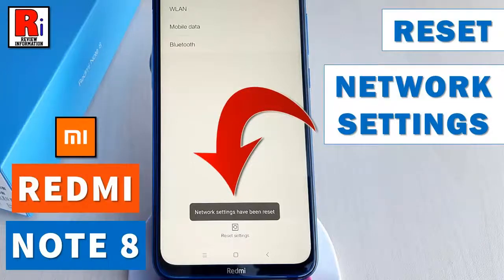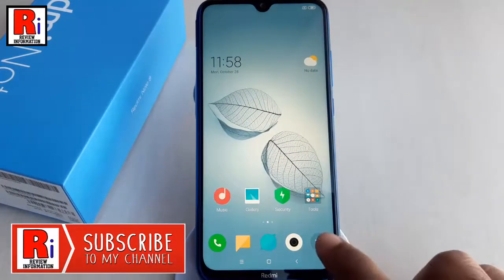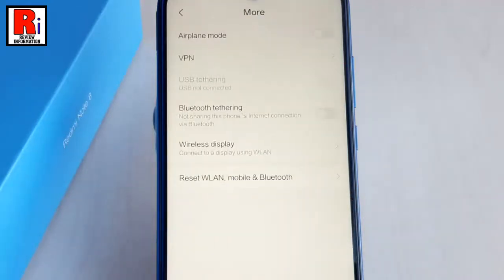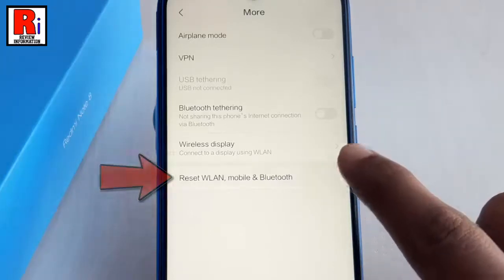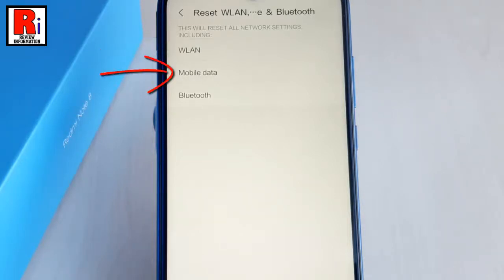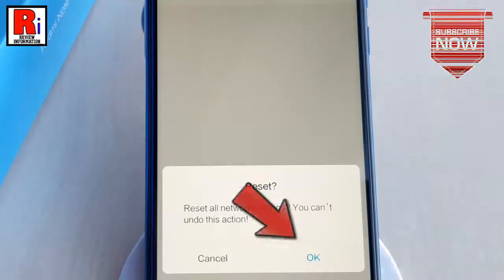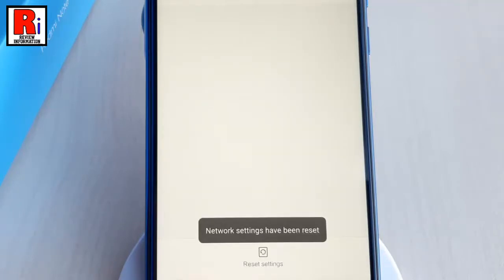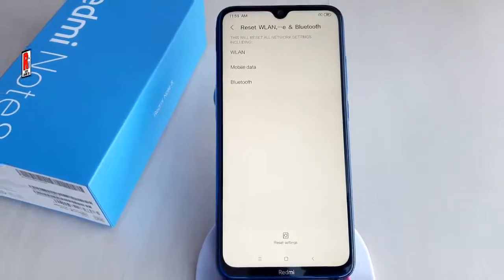How To Reset Network Settings On Xiaomi Redmi Note 8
In this video I'll show you, How To Reset Network Settings On Xiaomi Redmi Note 8 Smartphones.